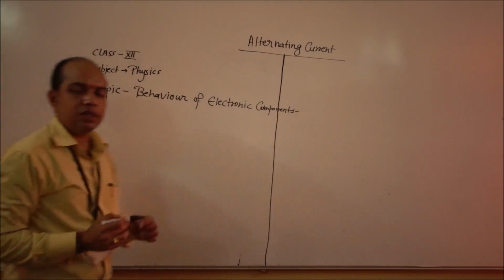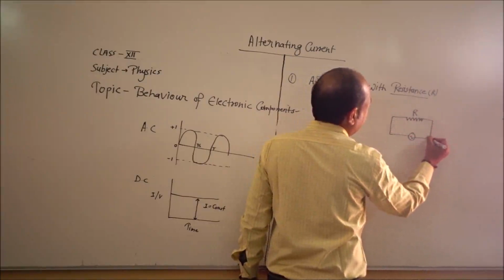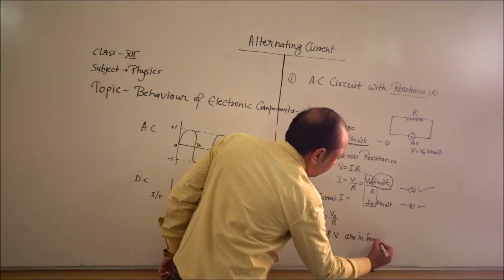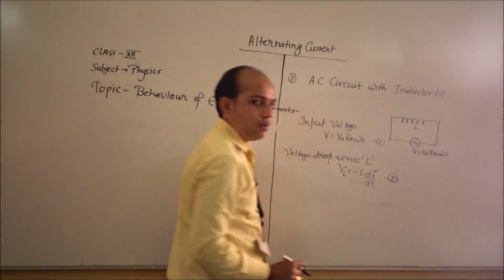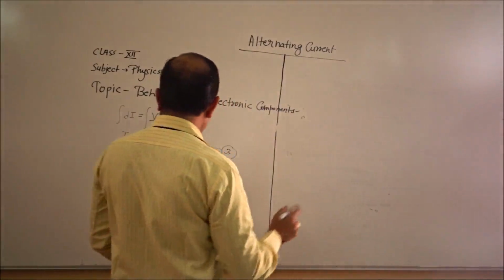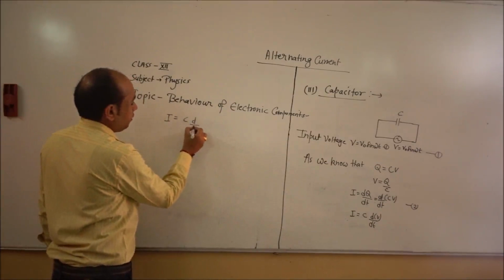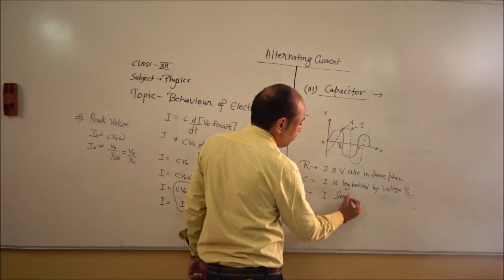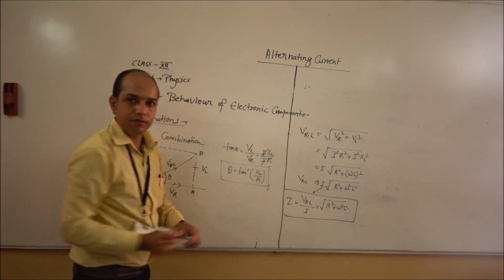CLASS XII PHYSICS ALTERNATING CURRENT